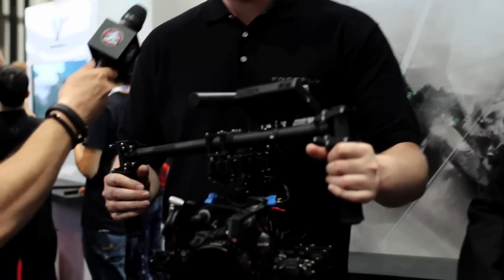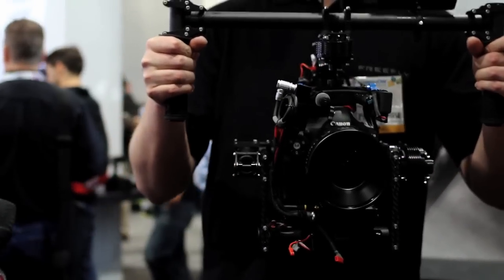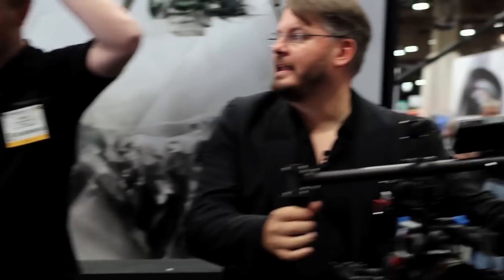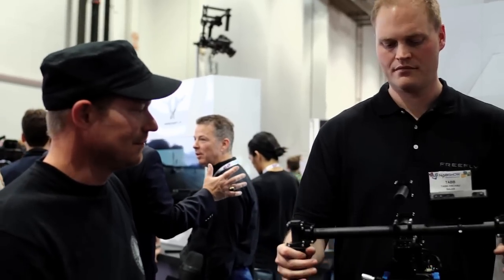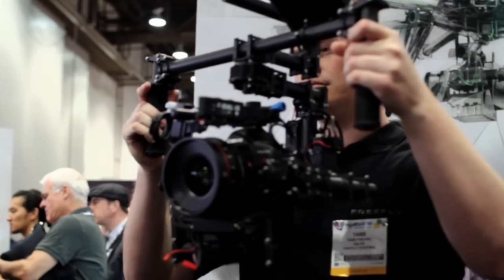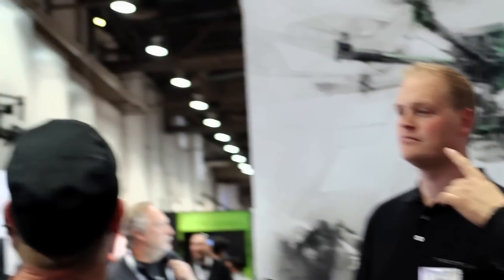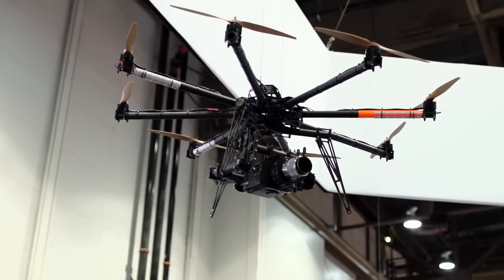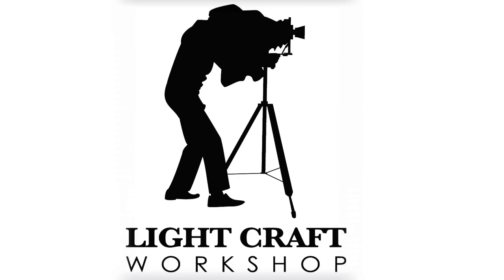Movi at NAB 2013 with Vincent Laforet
Here's a quick take on the new Movi system by Free Fly as demonstrated by Vincent Laforet.